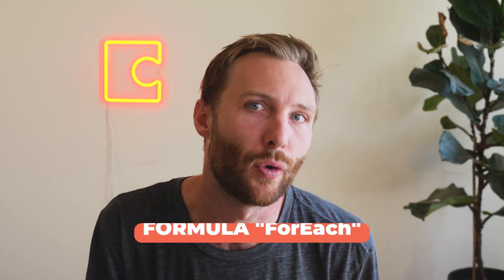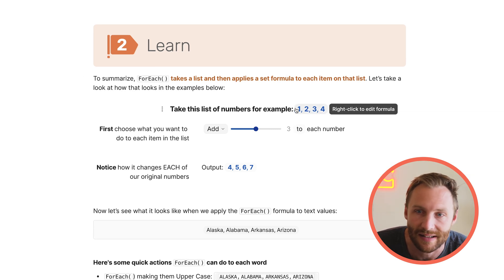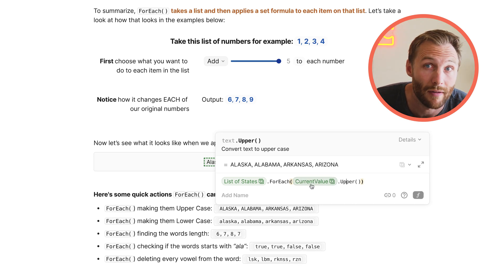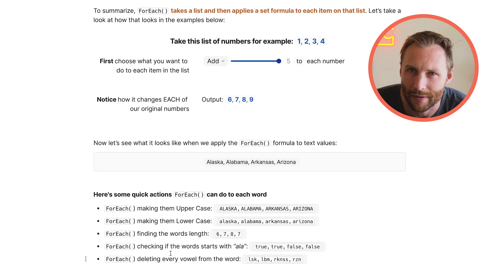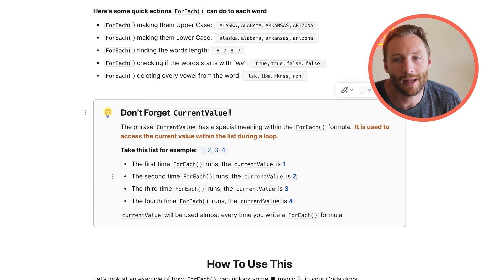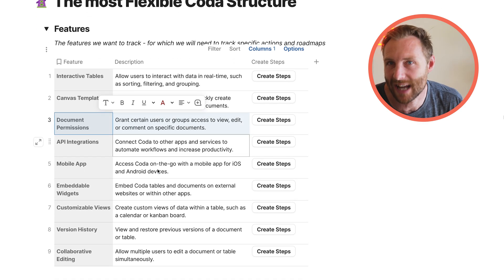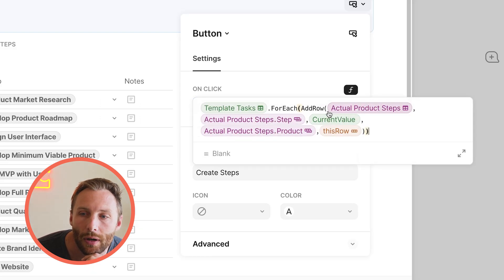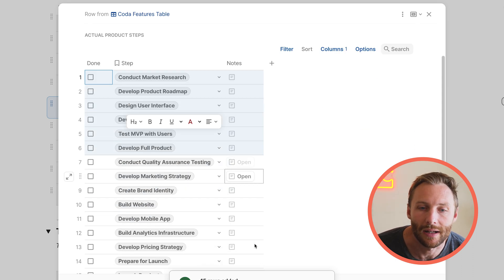The most powerful Coda formula - ForEach( )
One of the most powerful, but tricky to understand Coda formulas is ForEach( ). This is your definitive guide to knowing what the ForEach( ) does, and how to use it!

I'll show you:
1. Simple examples
2. More complicated examples
3. What CurrentValue( ) really means
4. How ForEach( ) and FormulaMap( ) are related
5. How you might want to use this formula in your own Coda docs

If you enjoyed this walk through of the ForEach formula, check out to become a Coda formula master!